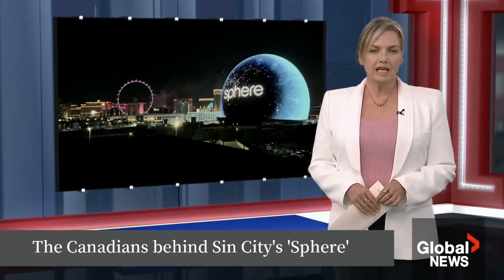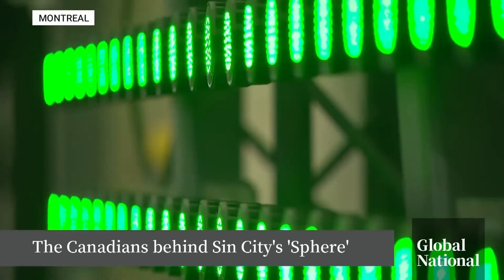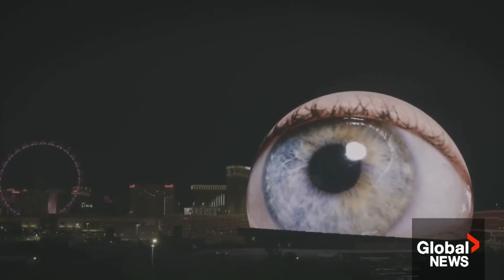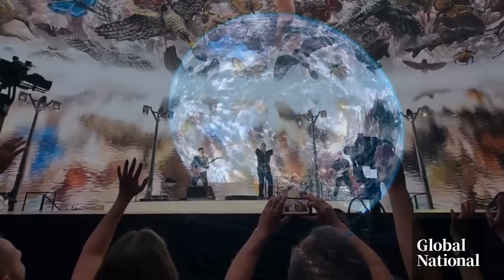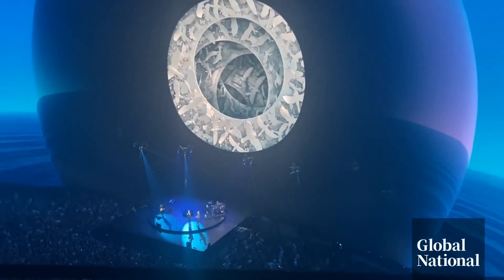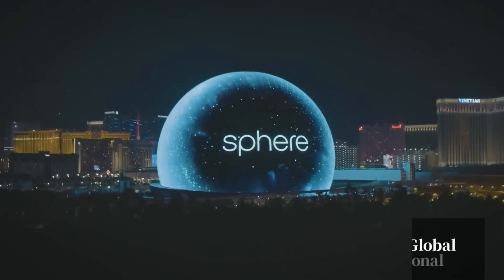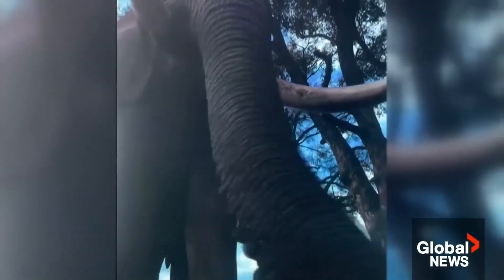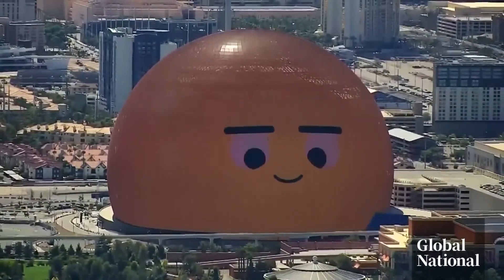SACO Global News Sphere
The Sphere, the spectacular new entertainment venue in Las Vegas, is becoming one of the world's most photographed attractions, thanks to its mind-blowing visuals. Mike Armstrong explains the science behind the stunning screen, developed by Montreal-based SACO Technologies.